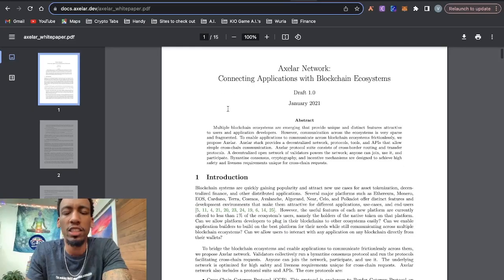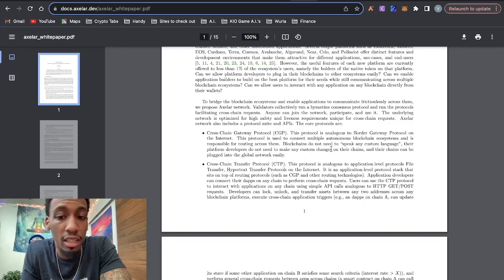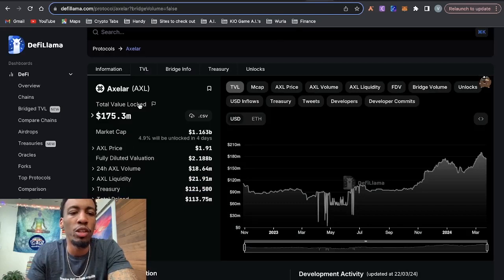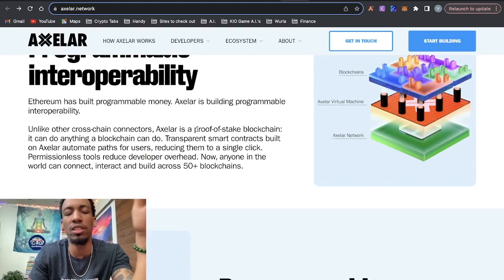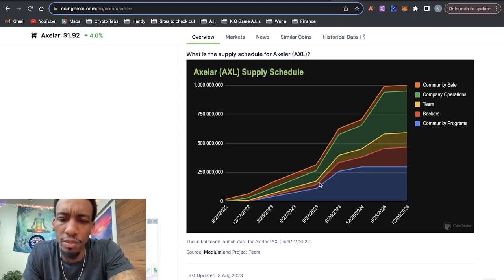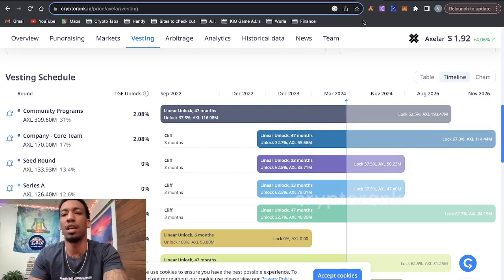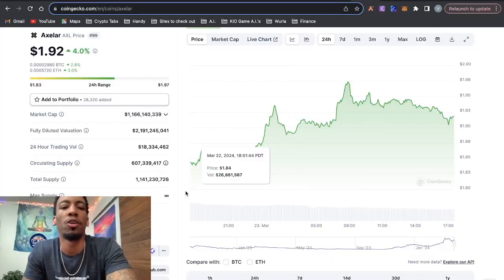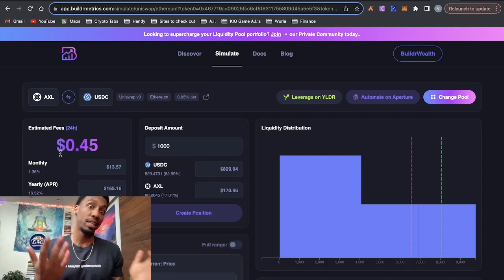Axelar Crypto Price Prediction, Fundamental Analysis, & Yield Farming Strategy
In this video Crypto Noah, (CEO @KnowitOwlz ) did a fundamental deep dive on Axelar and showed his take profit & yield farming strategy.